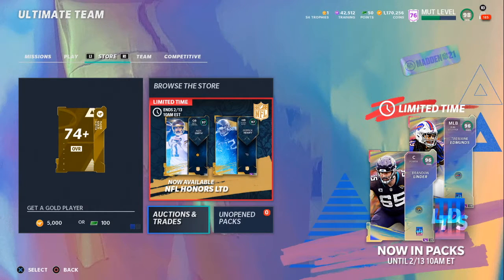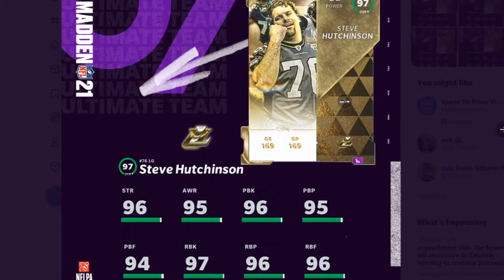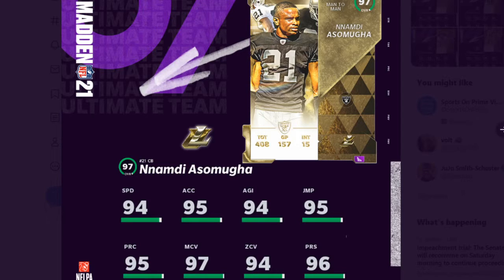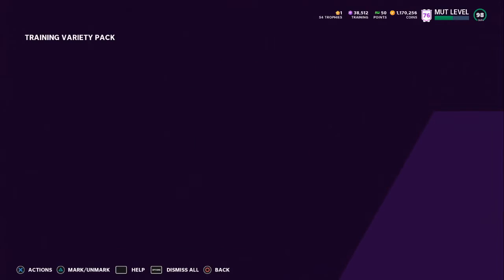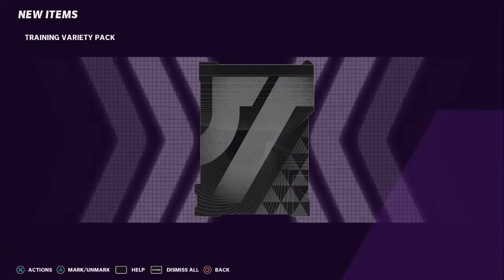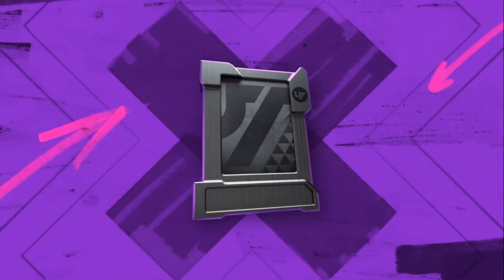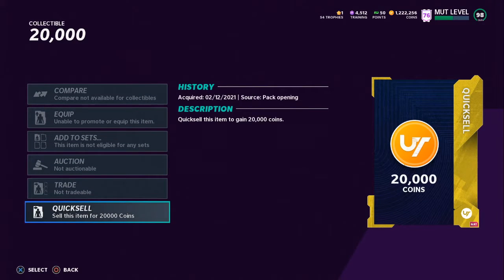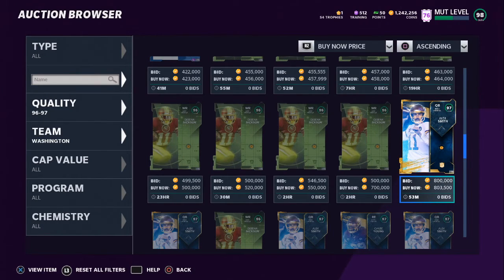New Ultimate Legend Reveal and New Training Pack! Are these Good?